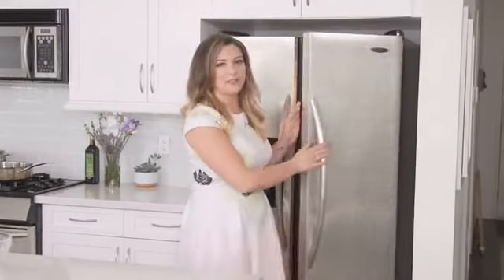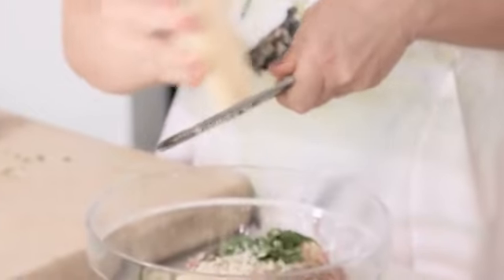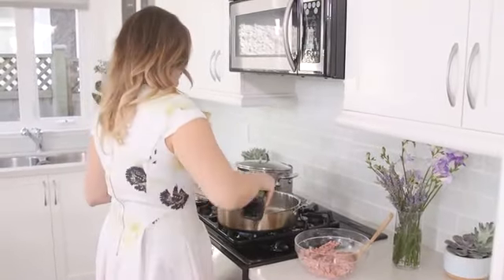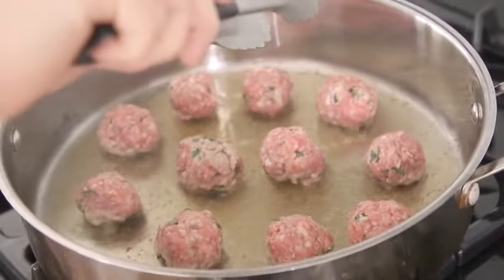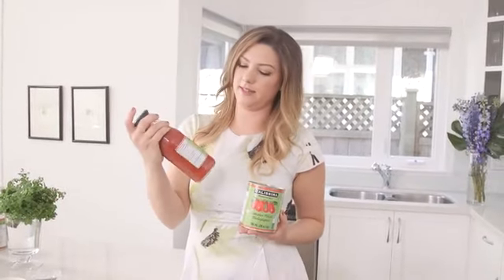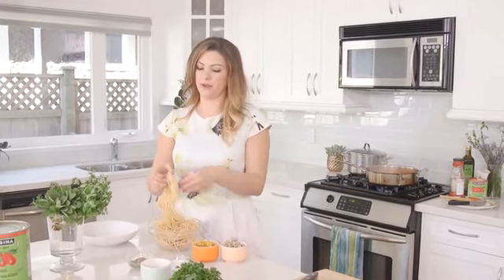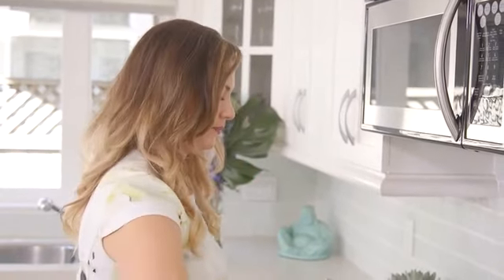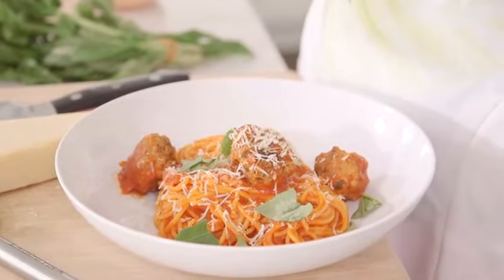Quick and Easy Italian Spaghetti and Meatball Recipe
Hi everyone! Chef Giulia here! Today I'll walk you through step by step on how to prepare this authentic homemade Italian classic, spaghetti, and meatballs!